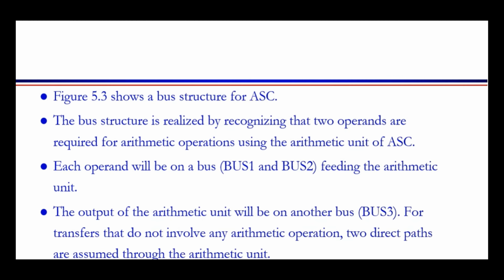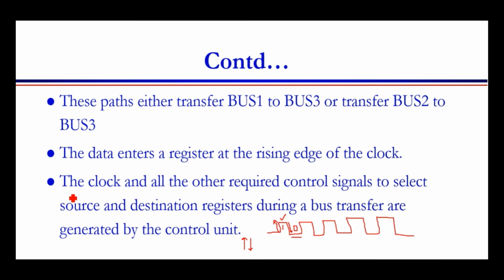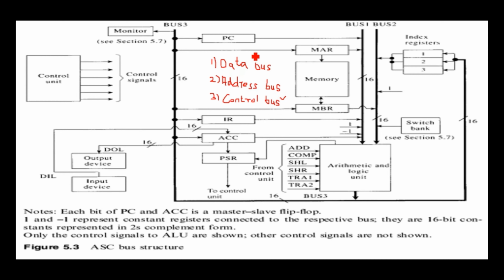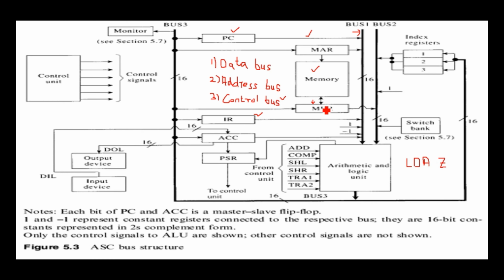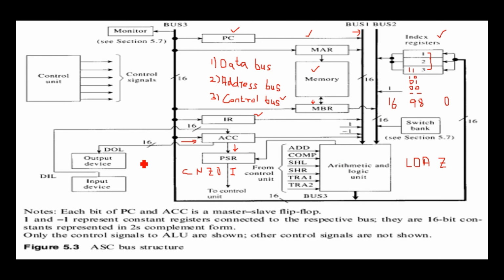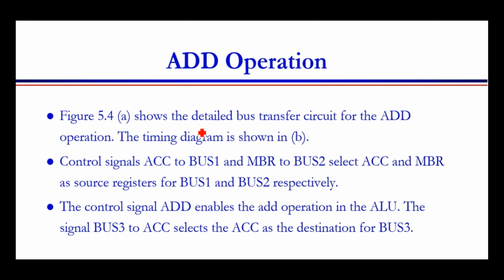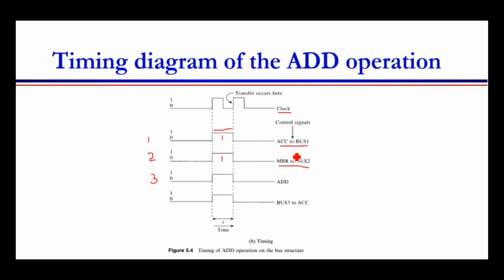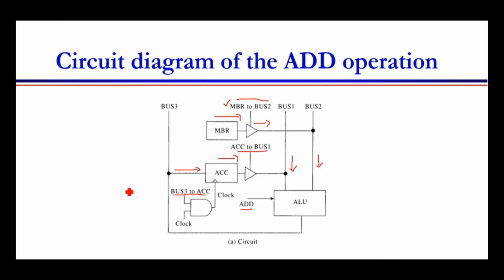Computer Architecture 07- Bus Structure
Bus Structure